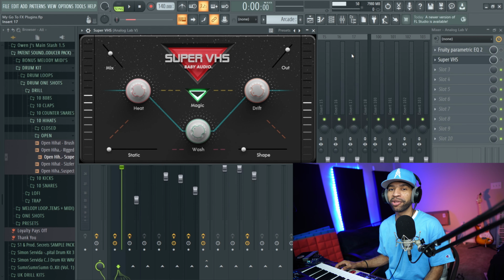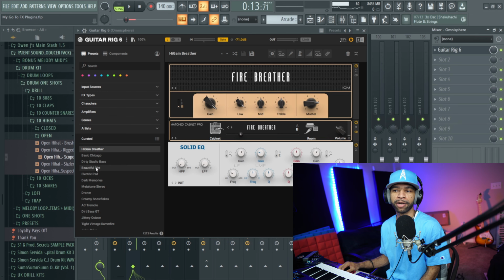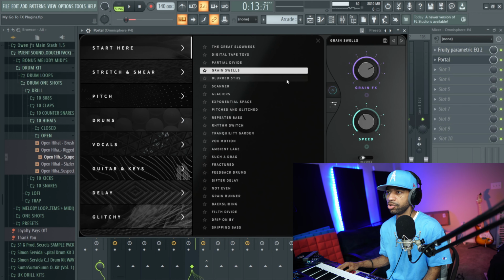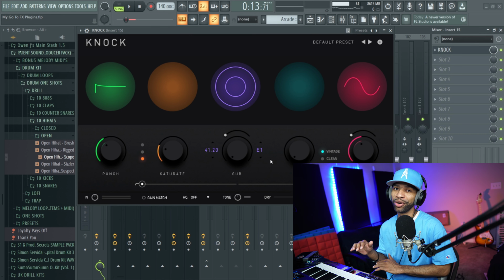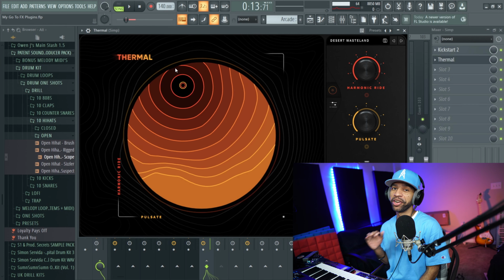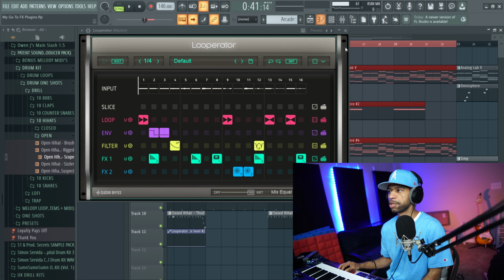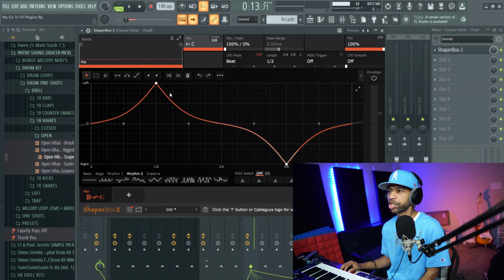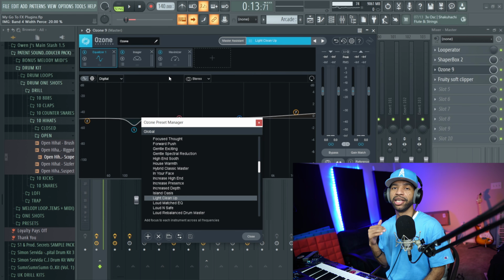10 Must Have Effects Plugins For Producers In 2022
In this video we go over the 10 fx plugins I use every single day.

COMMENT WHAT VIDEO I SHOULD MAKE NEXT ⬇

My Gear
Computers